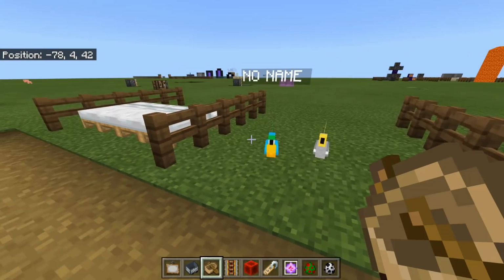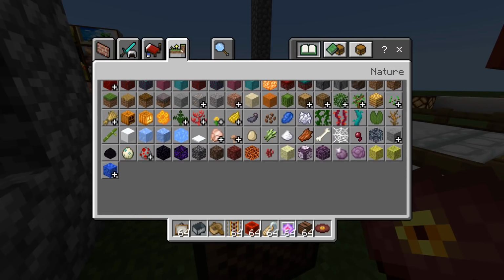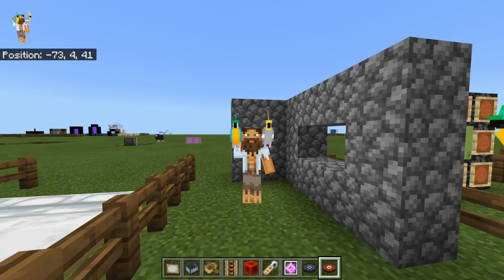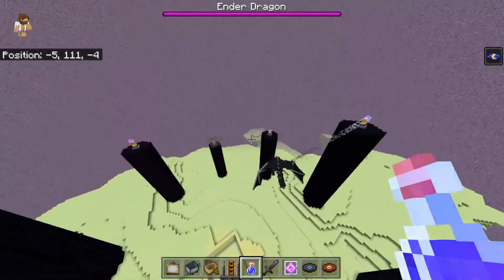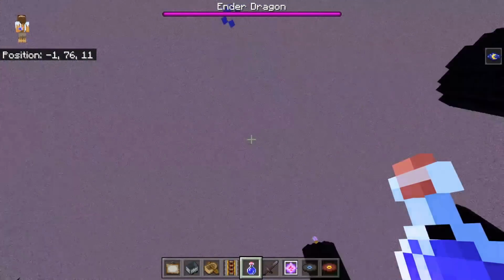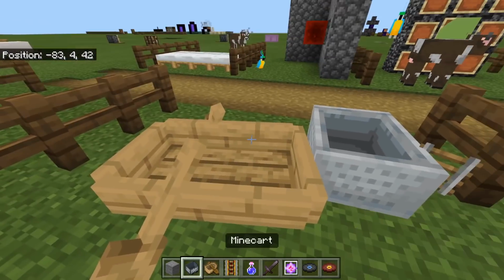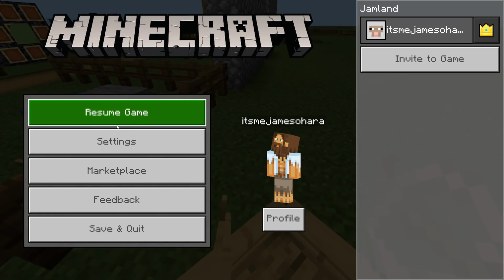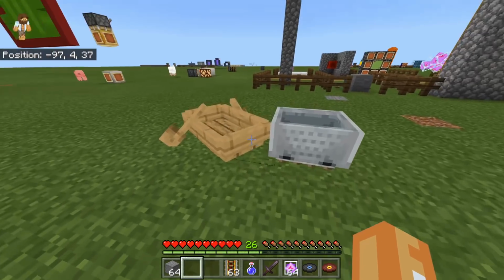10 Crazy Minecraft Bedrock Glitches! MCPE,PS4,XBOX,Windows10,Nintendo Switch.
10 Strange Minecraft  Bedrock Glitches!  MCPE,PS4,XBOX,Windows10,Nintendo Switch.

Xbox GT:
itsmejamesohara

itsmejames